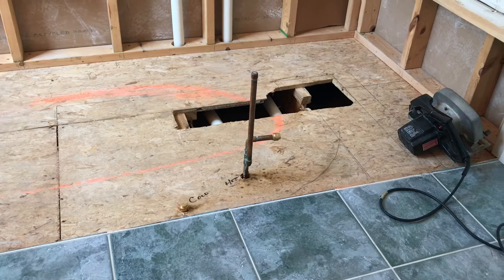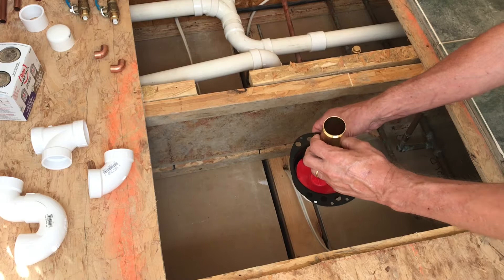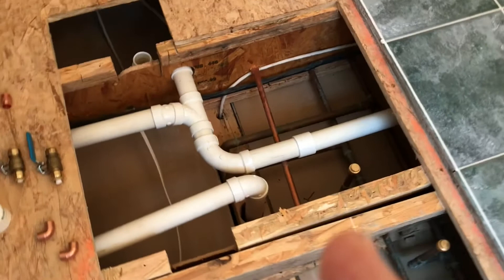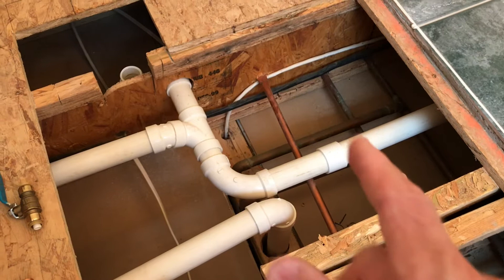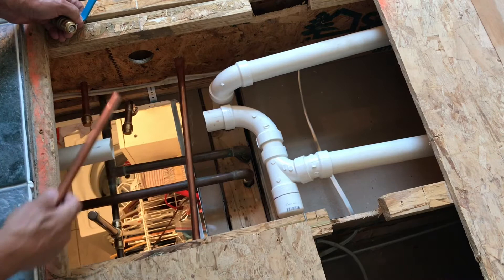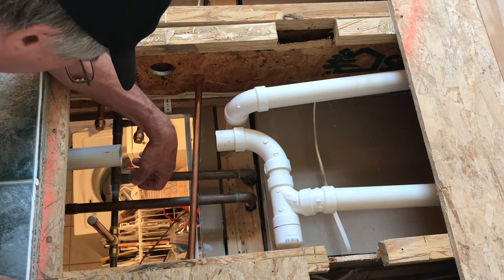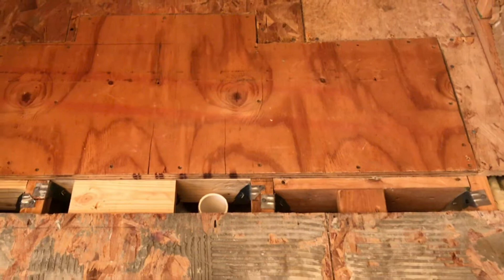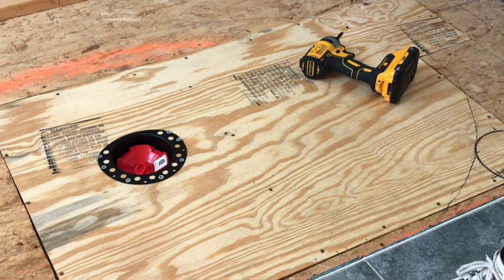Relocate Tub Drain & Water Supply for Soaking Tub @DIY Boomers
Rerouting the water supply and drain lines for the new soaking tub and patching the subfloor afterwards. This video features a great way to reattach the drain line without having access under the new tub once it is installed. It also features easy connect Shark Bite connections on the water supply lines. @ DIY Boomers

✅ - Links -

Jacuzzi MZ20000 – Drain Alignment Kit

DEWALT 20V MAX Impact Driver, 1/4 Inch, Battery and Charger Included

DeWalt 20V MAX Cordless Drill, 1/2", 2 Speed, XR 2.0 Ah Battery & Charger Included

DEWALT 20V MAX Reciprocating Saw, Variable Speed Trigger, (Tool Only)

Bernzomatic TS4000 Trigger Start Torch Head

SharkBite 1/2" Tee, Push to Connect Brass Plumbing Fitting

SharkBite 1/2" Push Cap, Push to Connect Brass Plumbing Fitting

SharkBite 1/2 Inch Disconnect Clip for Push to Connect Brass Plumbing Fittings